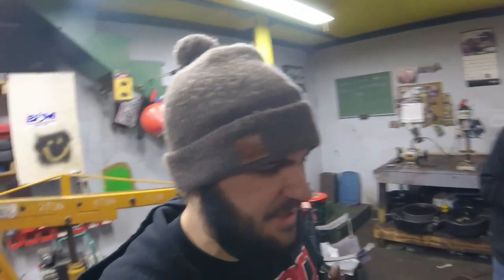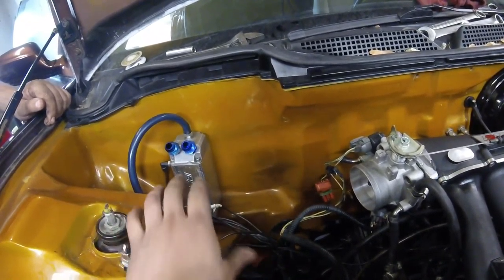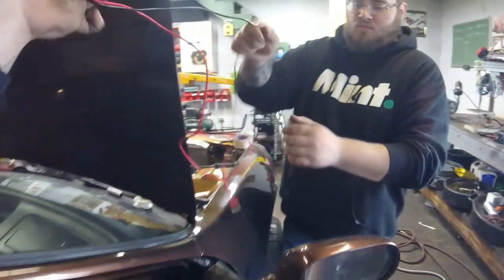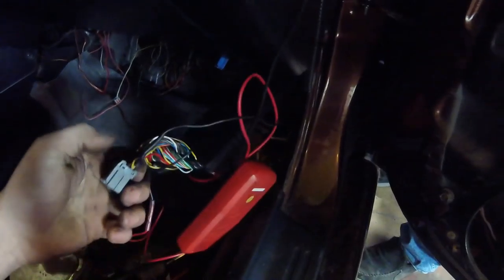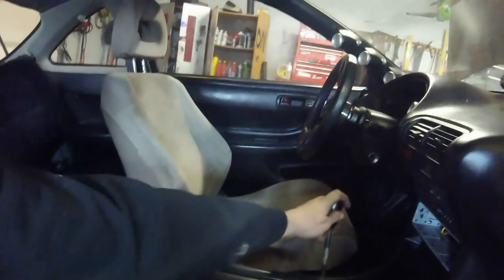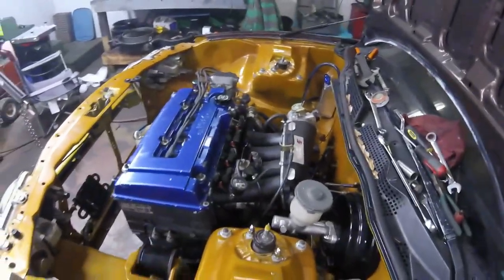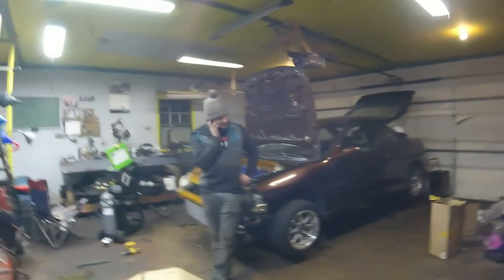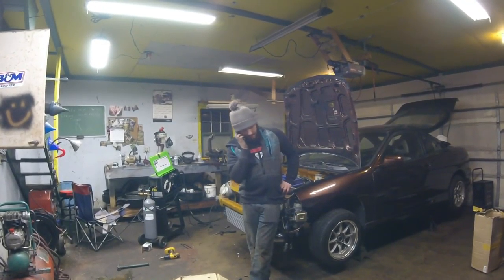Project Turbo Integra GSR. More Wiring Turbo Kit Install Etc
We finally got most of the stuff sorted out on the integra hopefully all will be good from here on out.

Facebook.com/HunterTuned

Email with tuning or build inquires